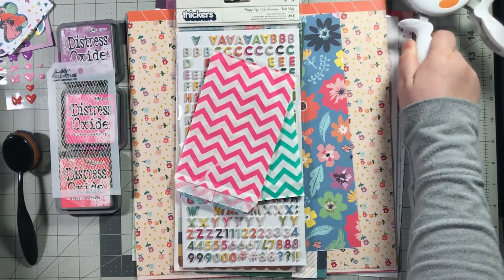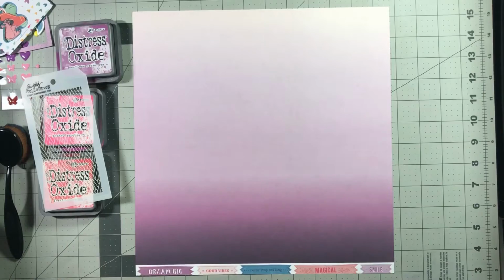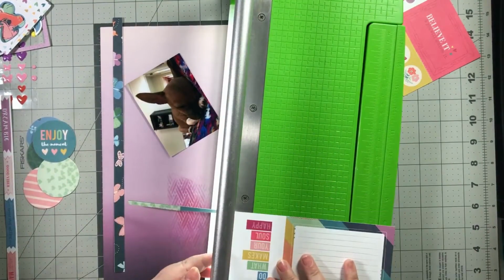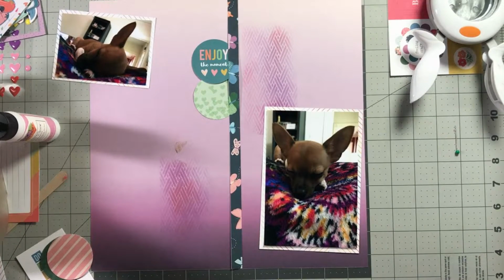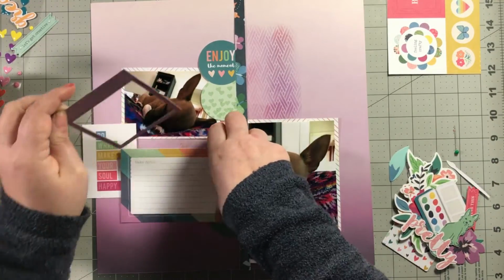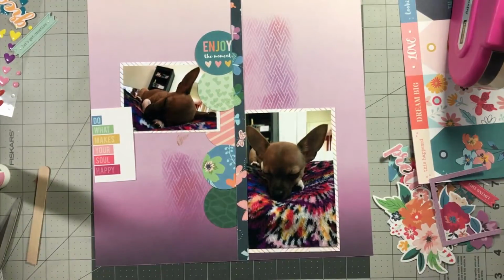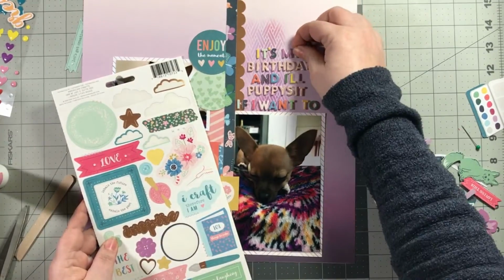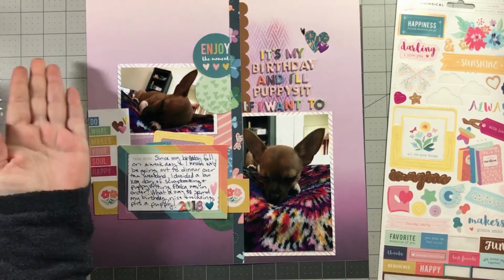Scrapbooking Process Video: It's My Birthday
I use my Secret Not Secret Kit Club Kit featuring the Whimsical line from Paige Evans for this layout using a sketch from Ana Castro.